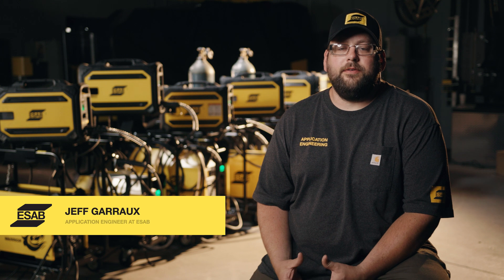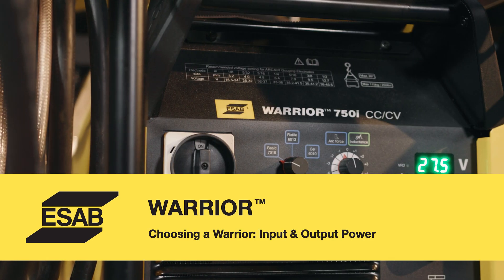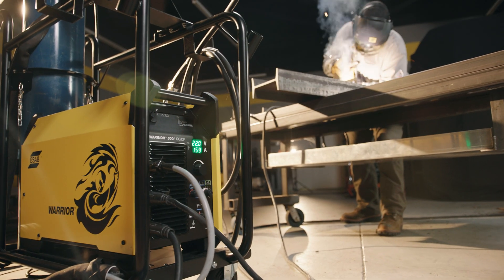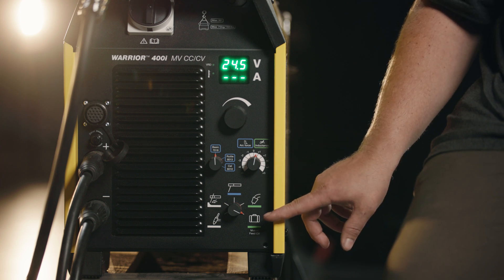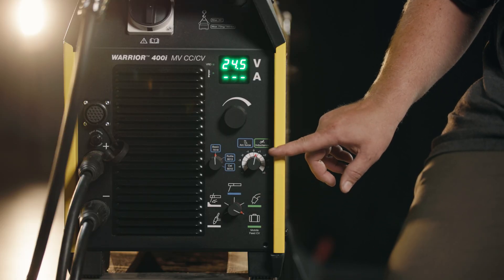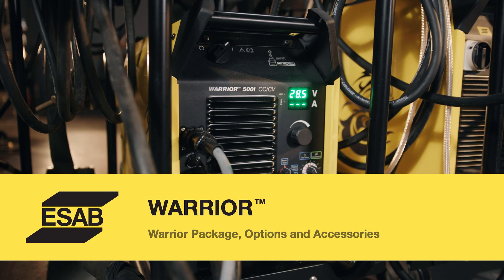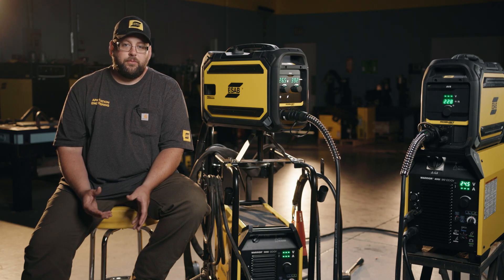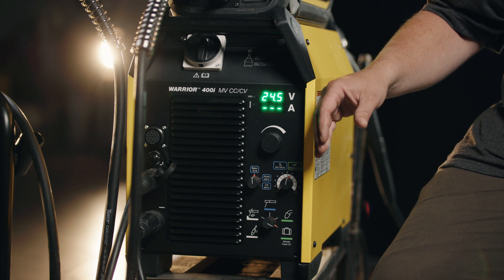Warrior Overview | Heavy Industrial Welding | ESAB Welding & Cutting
In this comprehensive overview, Jeff unveils the remarkable capabilities of the Warrior series, showcasing its versatility and robust performance in various welding applications. From CV MIG welding to arc gouging, the Warrior is engineered for simplicity and superior functionality. Learn how to select the right Warrior model based on input power and output needs, and explore its intuitive interface designed for seamless operation. Discover the durability and rugged construction of the Warrior, built to withstand the toughest industrial environments. Don't miss out on this exciting journey into the heart of welding innovation with the Warrior family!